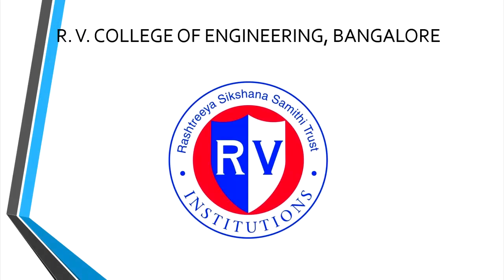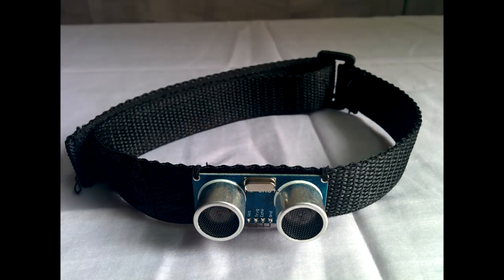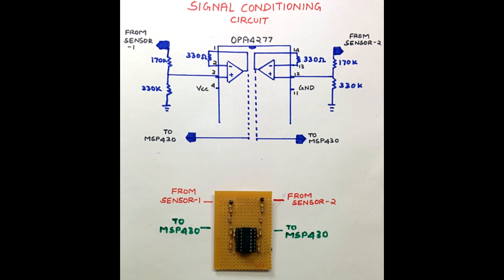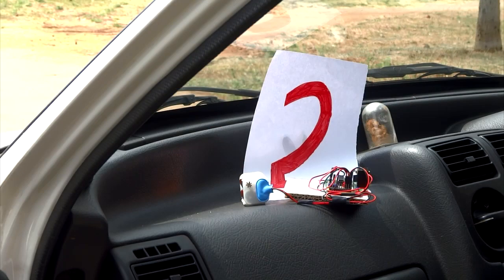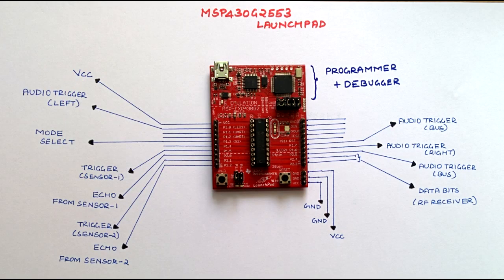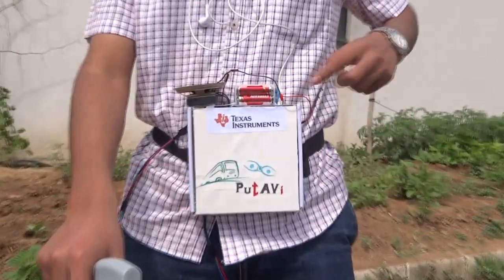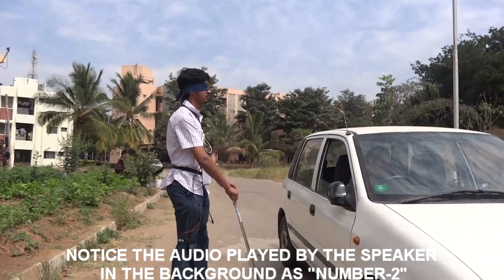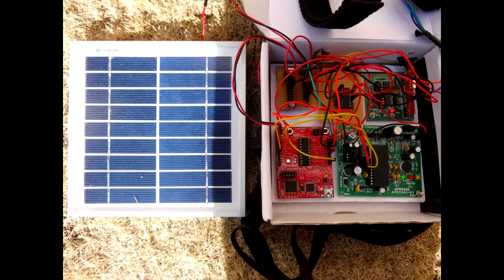TIIC IADC 2014-Team 401-PuTAVI-Public Transport Assistant for Visually Impaired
"PuTAVI" - Public Transport Assistant for Visually Impaired, is our entry into TI"s ANALOG DESIGN CONTEST-2014. The idea is to help visually challenged people make use of public transport in a smart way.